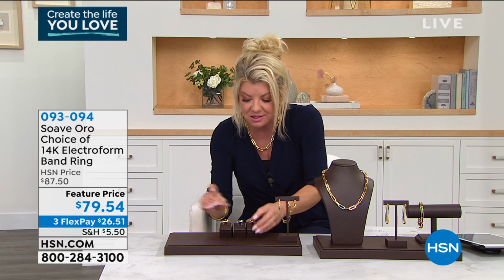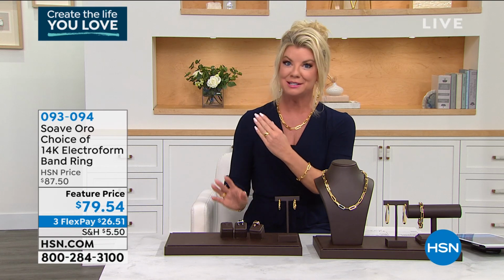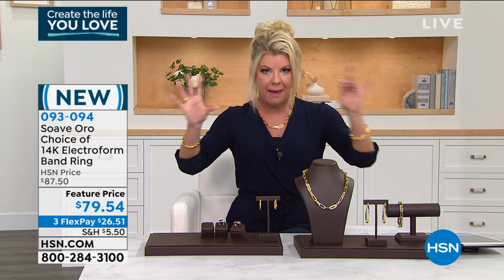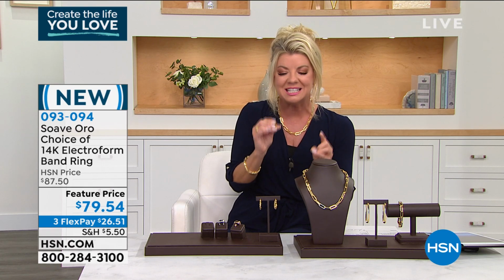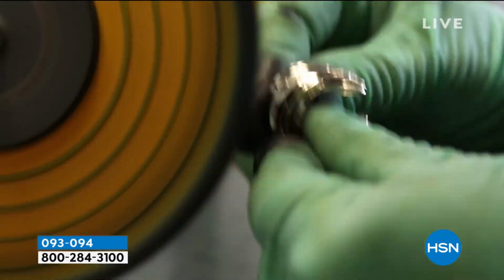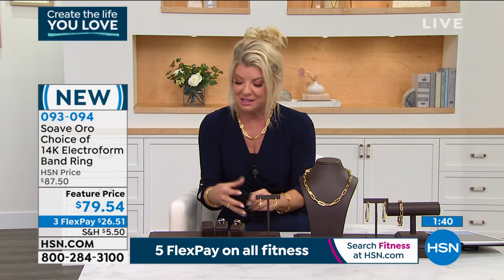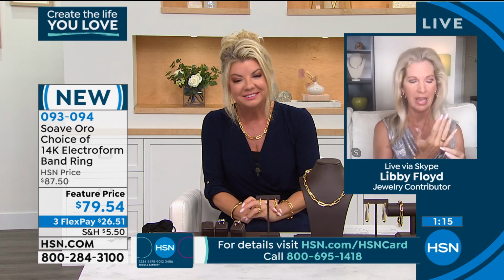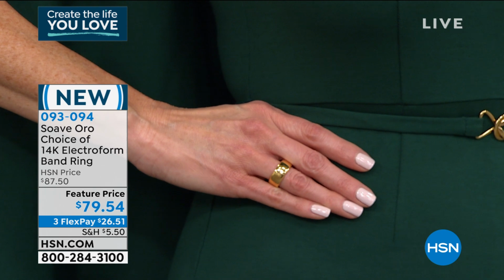Soave Oro 14K Gold Electroform Flat Polished Band Ring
Pop it on with that little black dress or give it a whirl with your fave white tee. This easytowear band shows that modern statement style is a versatile affair.

    Approx. 3/8"L x 7/8"W x 1/8"H shank 1/8"W
    Stamped 14K yellow gold electroform polished finish